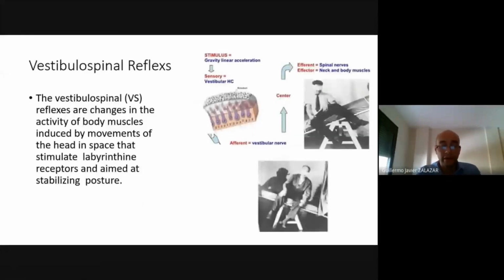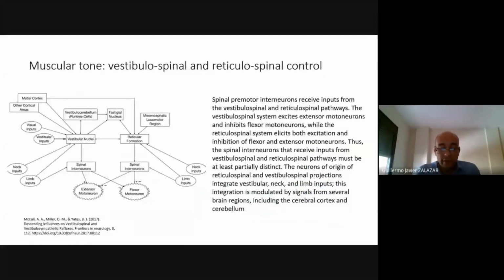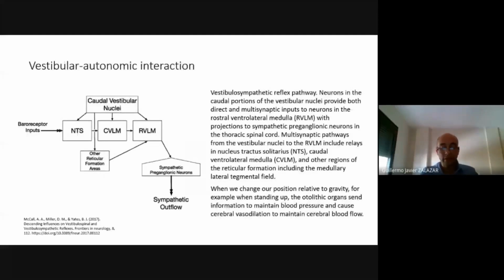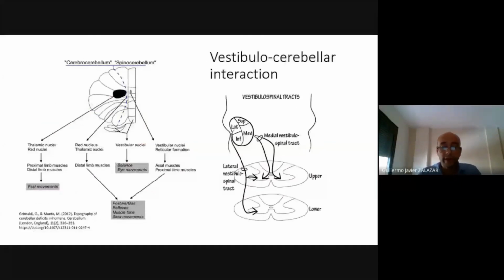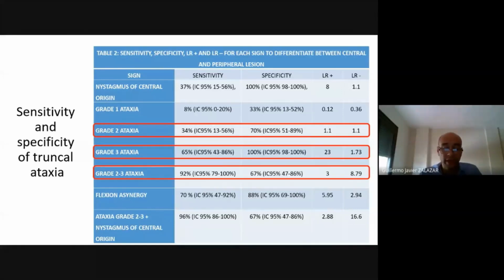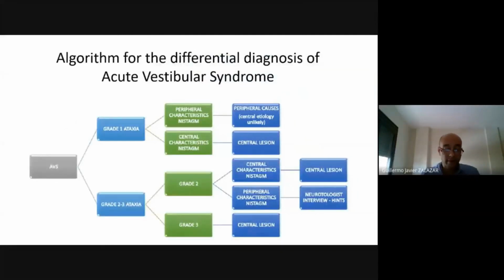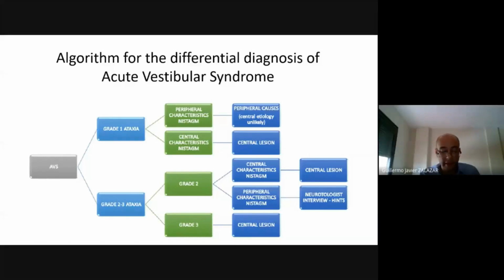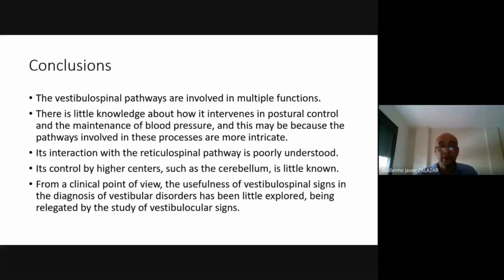Physiology and Semiology of the VSR | Guillermo Zalazar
Guillermo Zalazar talks on Vestibulospinal tract and vestibulo-autonomic interactions